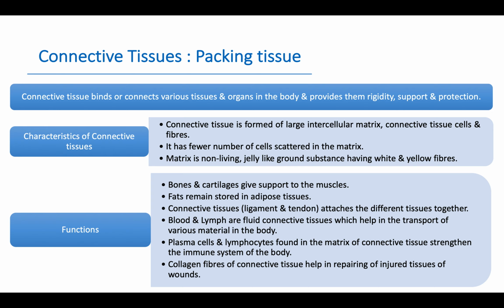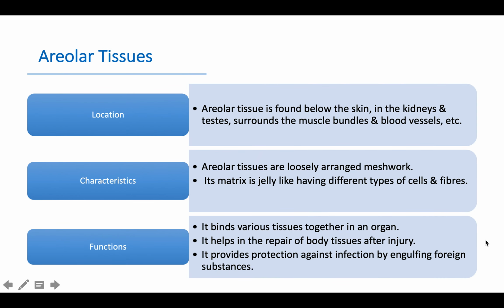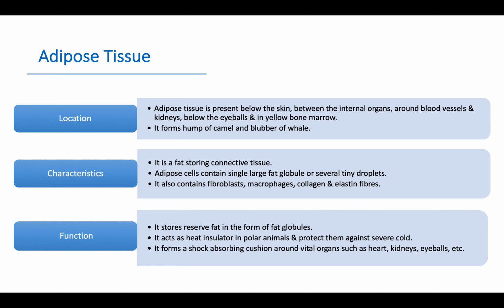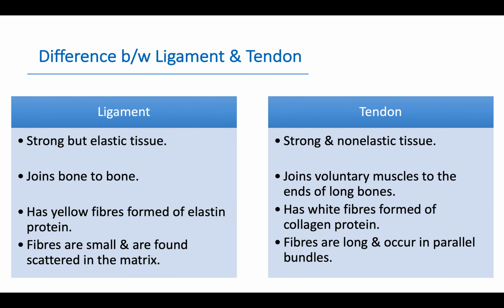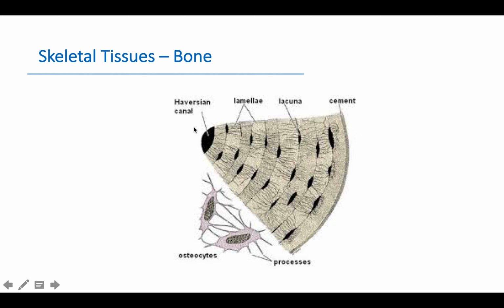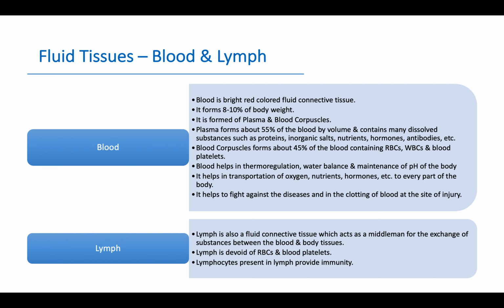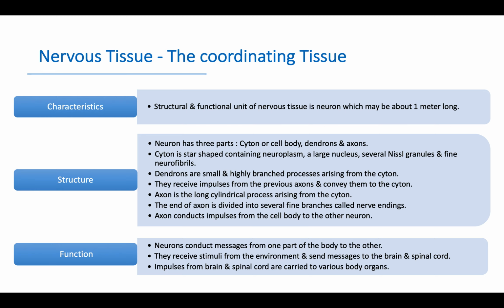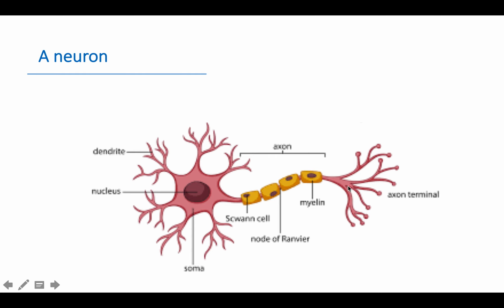Tissues - Chapter 6 | Part 4 | Class IX (Animal Tissues)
Tissues - Chapter 6 | Part 4 | Class 9 covering Connective & Nervous Tissue